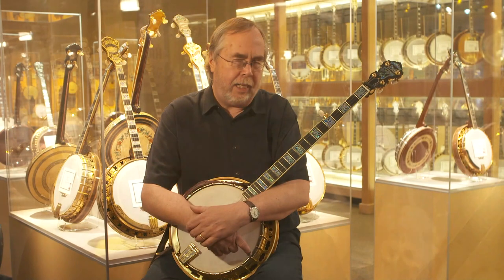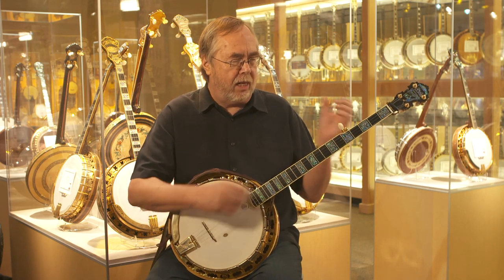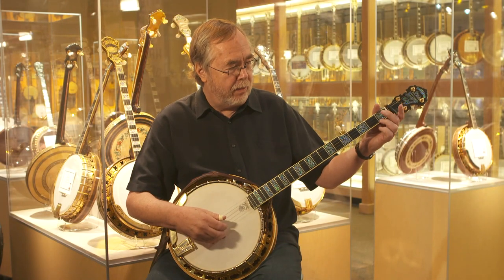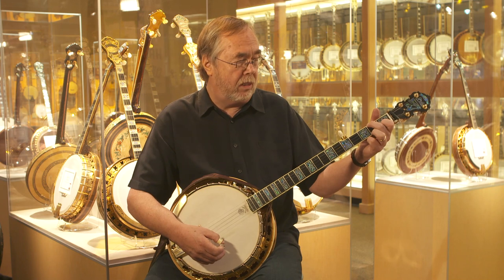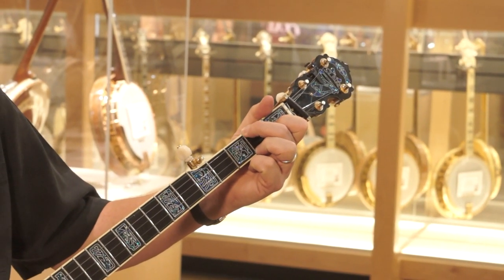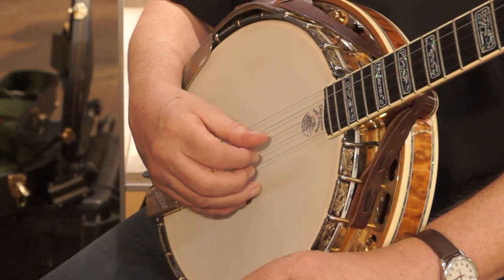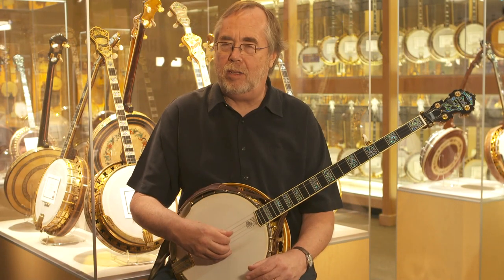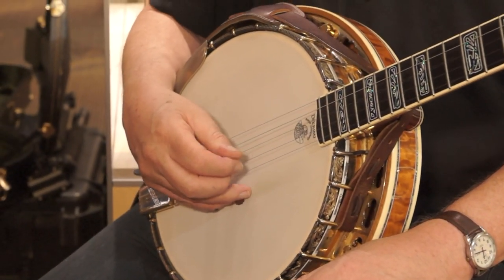Tony Trischka Five-String Banjo Basics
Tony Trischka gives talks about the basics playing  Five-Sting Banjo